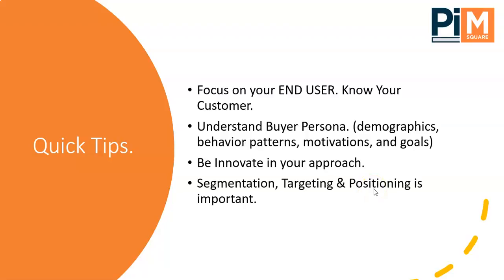Quick Tips in Digital Marketing| Focus on End User, Understand Buyer Persona| Pi-MSquare Academy.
Learn some of the best real time case study based quick tips in digital marketing for best results. In this video you will get to know the importance of end user for digital marketing & SEO. Understand and know your customer well so as to work & execute digital marketing for better results. Content is developed for the customers & users not for the search engine because end of the day it is the customer who is going to buy your products or services.